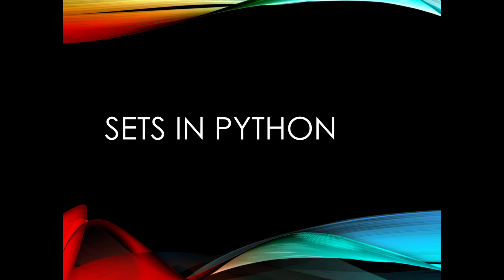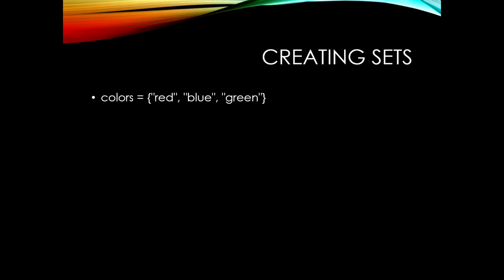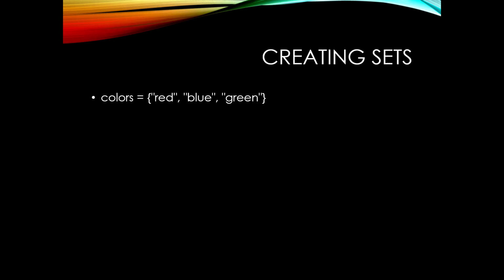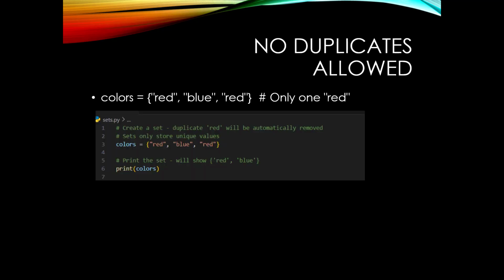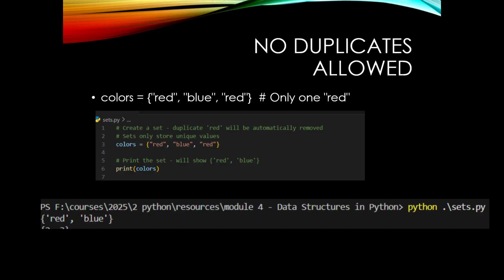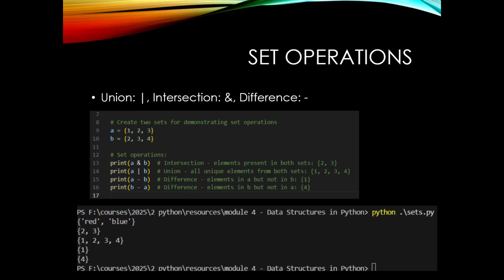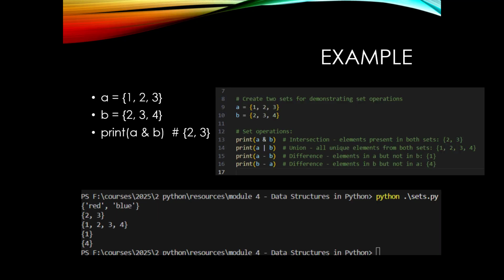📙 24 - Sets in Python | Python Full Course + 20 Hands On Projects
In this video, we’ll explore one of Python’s most fascinating and efficient data structures — the Set.

Sets are unordered collections of unique elements, making them perfect for situations where you need to remove duplicates, perform mathematical operations, or work with large data efficiently.

🧠 In This Video, You’ll Learn:

✅ What Sets are and how to create them
✅ The difference between lists, tuples, and sets
✅ How to add, remove, and update elements in a set
✅ Set operations — union, intersection, difference, symmetric difference
✅ How to use sets to remove duplicates from lists
✅ Real-world use cases where sets improve performance

💡 Why Learn Sets?

Sets are incredibly powerful for data manipulation, especially when working with large datasets or unique values.
By mastering sets, you’ll:

Perform mathematical and logical operations easily

Write cleaner, faster, and more efficient code

Handle duplicate values automatically

Understand one of Python’s core data structures deeply

From data analysis to algorithm design, sets play a vital role in modern Python development.

🎥 This video is part of the Python Full Course, where we go step by step from beginner to advanced — with hands-on examples and mini projects that reinforce each concept.

🔗 Recommended

Get lifetime access to detailed explanations, downloadable code, and 30+ guided projects to take your Python skills to the next level.

📘 Next Lecture

📙 25 - Dictionaries in Python | Python Full Course + 20 Hands On Projects
In the next video, we’ll explore Dictionaries in Python, a powerful data structure that lets you store and access data using key-value pairs. You’ll learn how to create, modify, and loop through dictionaries efficiently.

Let’s discover how sets make your data clean, fast, and unique! 🐍✨